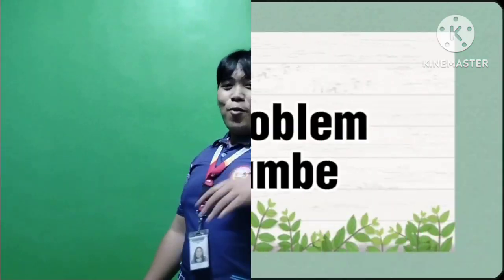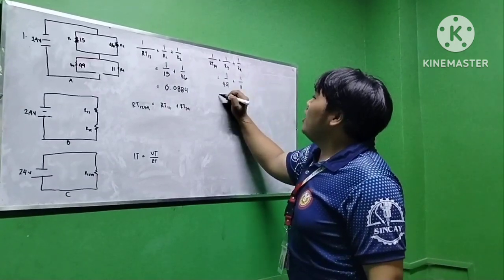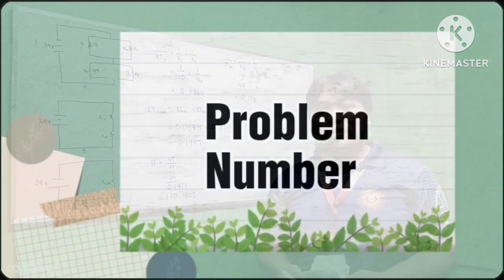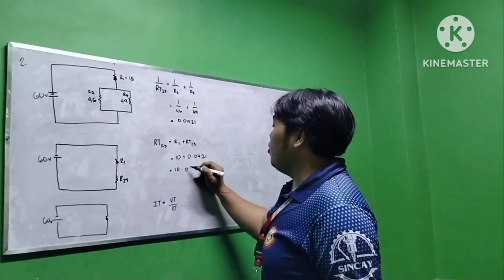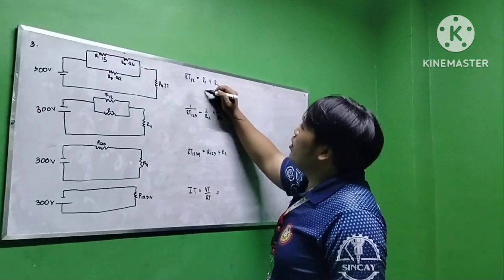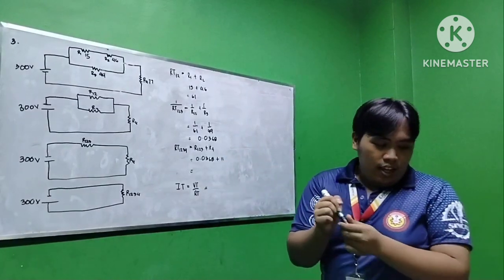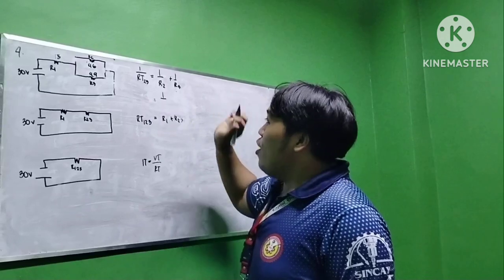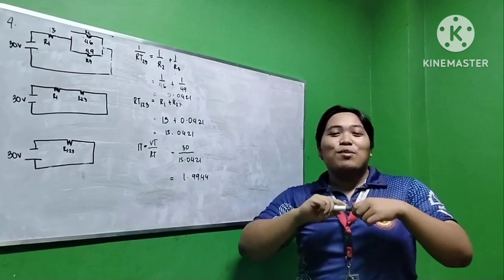Parallel and Series Circuit Analysis ( Educational Purposes Only )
Views for Grades